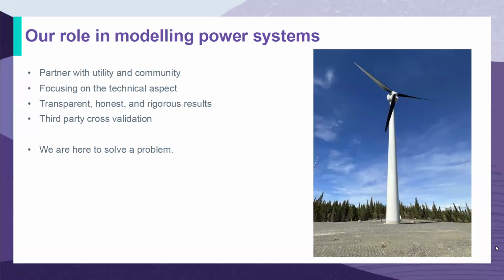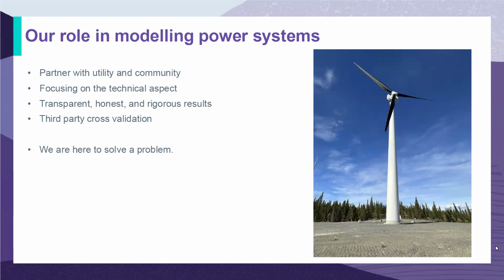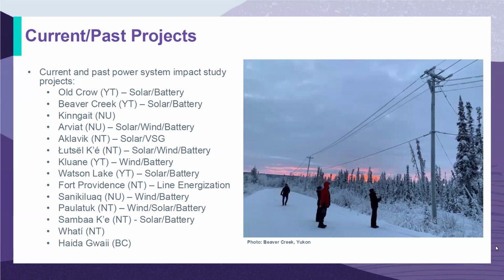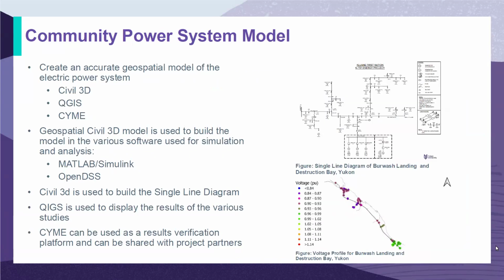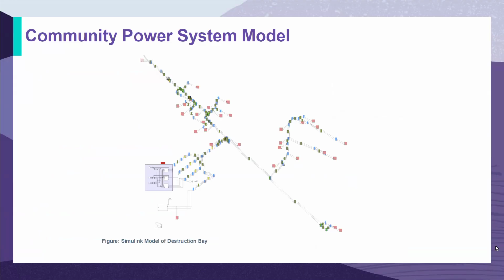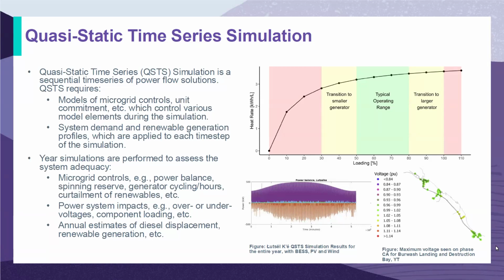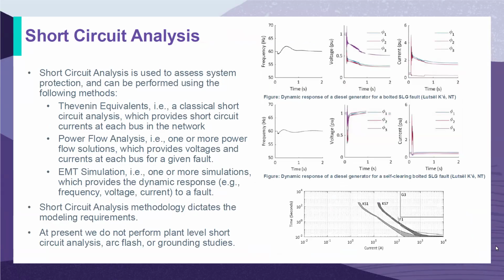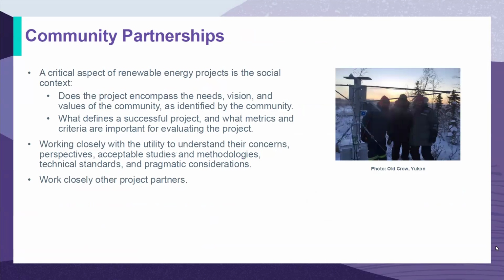Modelling for grid impact studies, custom Simulink tools NEI & employment for remote communities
A presentation by Dr. Michael Ross, NEI on 24 November 2025, focusing on Modelling for grid impact studies, custom Simulink tools NEI & employment for remote communities.

This talk was part of a Microgrid Modelling Workshop, taking place at the University of Victoria (UVic) and streamed online. This workshop was hosted by Accelerating Community Energy Transformation (ACET), Pacific Regional Institute for Marine Energy Discovery (PRIMED), and Integrated Energy Systems (IESVic) in partnership with Northern Energy Innovation (NEI) and industry partners working in microgrid modelling for communities